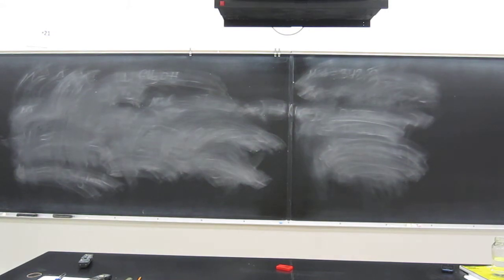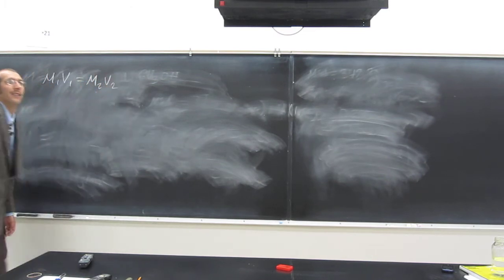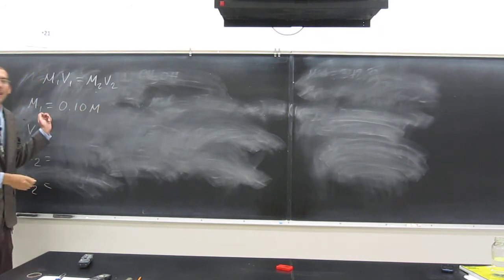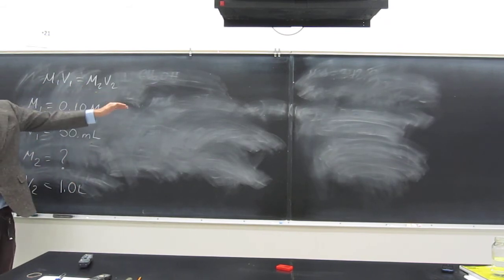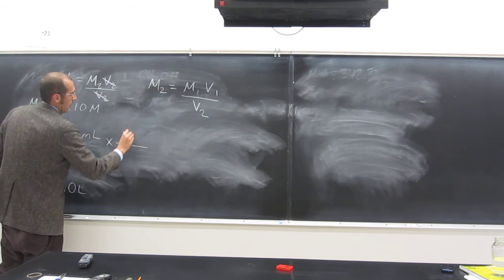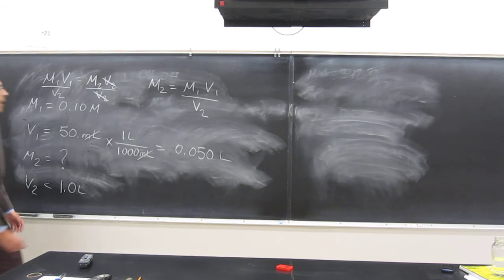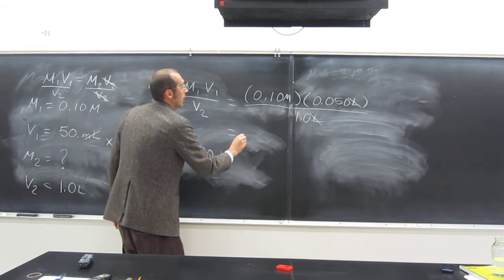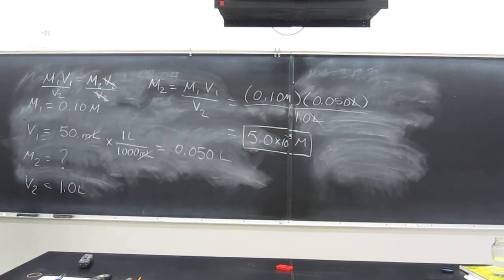Dilution Problem - 001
Calculate the molarity of a solution made by diluting 50. mL of 0.10 M HCl solution to a volume of 1.0 L.